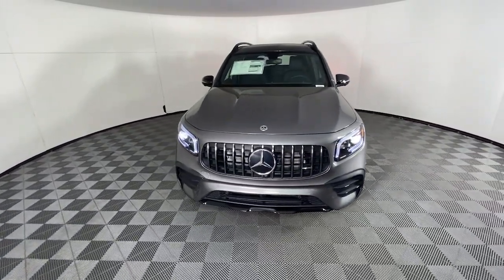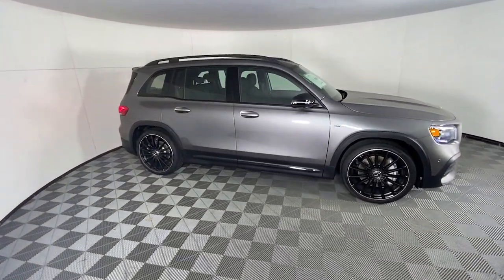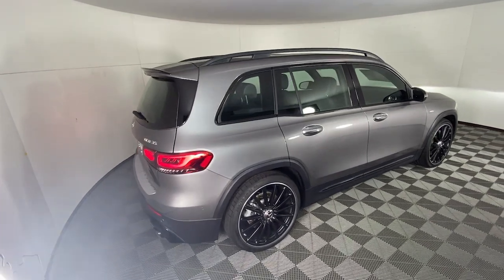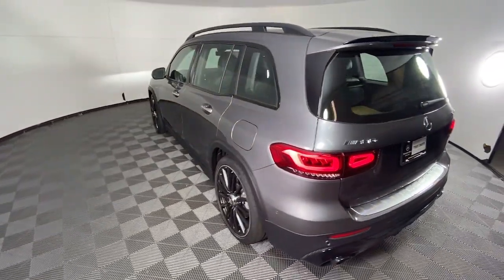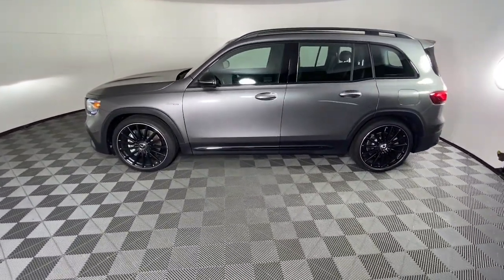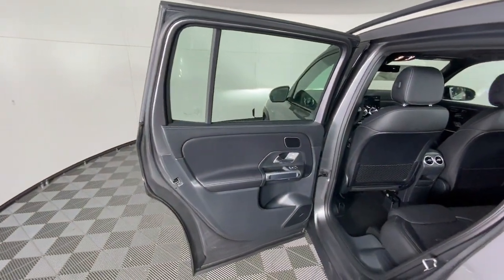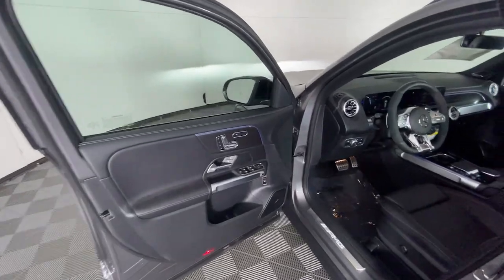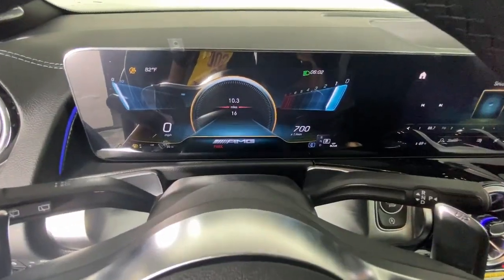2023 Mercedes-Benz GLB New and preowned Mercedes-Benz, Atlanta, Buckhead, certified preowned 233397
Mountain Gray Metallic New 2023 Mercedes-Benz GLB GLB 35 AMG available in Atlanta, Georgia at Mercedes of Buckhead.

Mercedes-Benz of Buckhead is pleased to offer you this impressive 2023 Mercedes-Benz GLB, generously equipped and finished in beautiful Grey,with . Advertised price excludes all official government fees and taxes, dealer fees and customer-selected options. Please inquire about our Star Elite and Loyalty Rewards Programs. You may also be eligible for additional incentives, so please contact your Mercedes-Benz of Buckhead Sales Professional for more information.br2023 Mercedes-Benz GLB GLB 35 AMG Greybrbrbr21/27 City/Highway MPGbrbrAs a family-owned enterprise, Mercedes-Benz of Buckhead prides itself in offering you exceptional customer service.Our Mercedes-Benz Certified sales staff's goal is to treat you to the most enjoyable, efficient and transparent purchase experience, enhanced by our convenient Buckhead location and extensive selection of weather-protected, new and pre-owned Every new Mercedes-Benz comes with the peace of mind associated with 24/7 Roadside Assistance throughout its warranty period, the industry's highest consumer confidence ratings, and the quality, comfort, and safety you expect from the world's first car manufacturer.
Axle Ratio: TBD,19 AMG Twin 5-Spoke Wheels,Power Front Sport Seats,Radio: MBUX Multimedia System,Extended Mobility Tires,Red Seatbelts,4-Wheel Disc Brakes,Air Conditioning,Electronic Stability Control,Front Bucket Seats,Front Center Armrest,Power Liftgate,Spoiler,Tachometer,ABS brakes,AM/FM radio,Adaptive suspension,Alloy wheels,Automatic temperature control,Brake assist,Bumpers: body-color,Delay-off headlights,Driver door bin,Driver vanity mirror,Dual front impact airbags,Dual front side impact airbags,Four wheel independent suspension,Front anti-roll bar,Front dual zone A/C,Front fog lights,Front reading lights,Fully automatic headlights,Heated door mirrors,Illuminated entry,Knee airbag,Low tire pressure warning,Memory seat,Occupant sensing airbag,Outside temperature display,Overhead airbag,Overhead console,Panic alarm,Passenger door bin,Passenger vanity mirror,Power door mirrors,Power driver seat,Power passenger seat,Power steering,Power windows,Radio data system,Rain sensing wipers,Rear anti-roll bar,Rear fog lights,Rear reading lights,Rear window defroster,Rear window wiper,Remote keyless entry,Roof rack: rails only,Security system,Speed control,Speed-sensing steering,Split folding rear seat,Sport steering wheel,Steering wheel mounted audio controls,Telescoping steering wheel,Tilt steering wheel,Traction control,Trip computer,Turn signal indicator mirrors,Variably intermittent wipers,Child-Seat-Sensing Airbag,8 Speakers,Manual-shift auto: AMG SPEEDSHIFT,Exterior Parking Camera Rear,Premium audio system: MBUX,Emergency communication system: Mercedes-Benz Emergency Call Service,Apple CarPlay/Android Auto